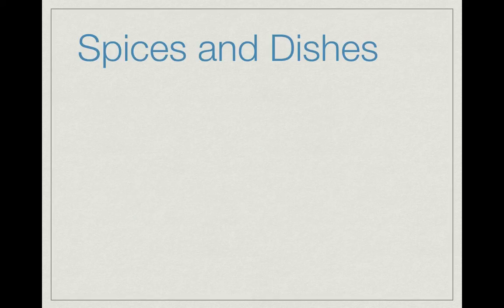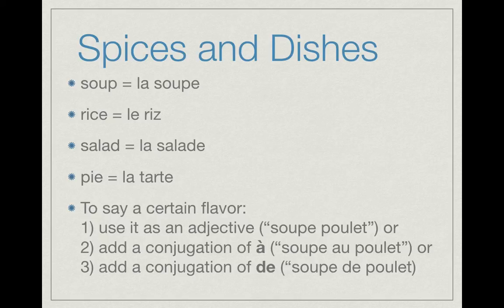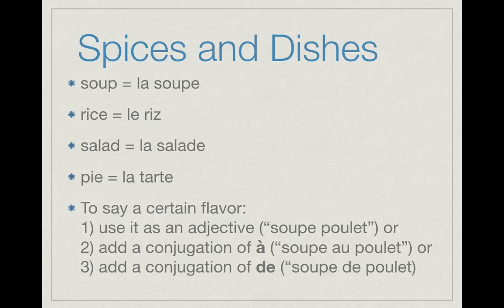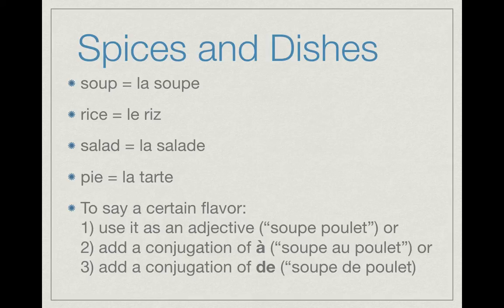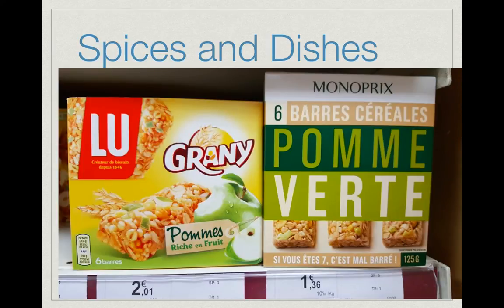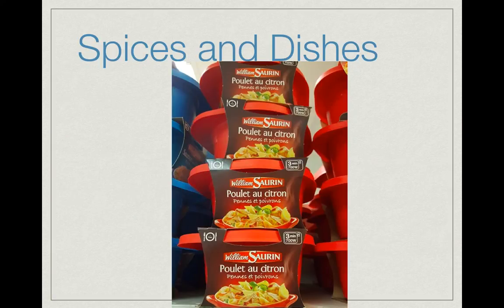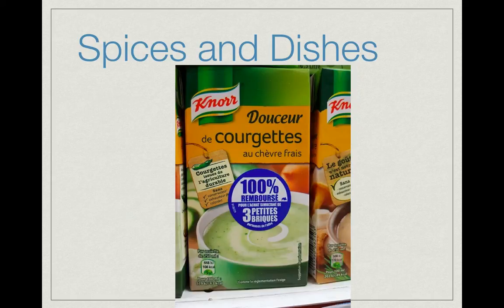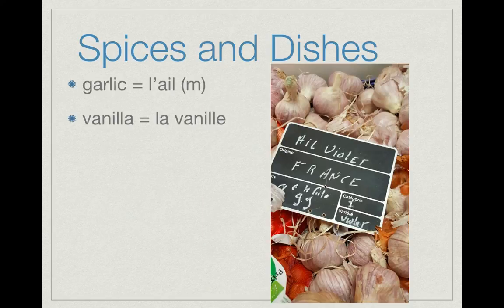Spices and Dishes Vocab